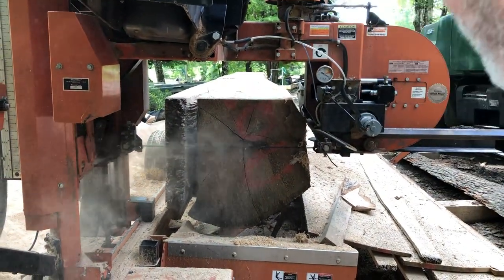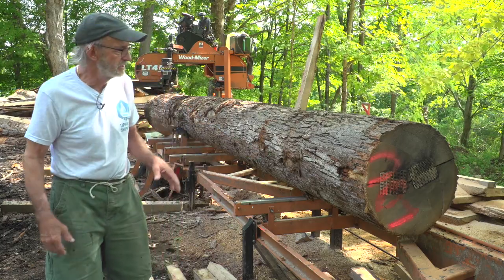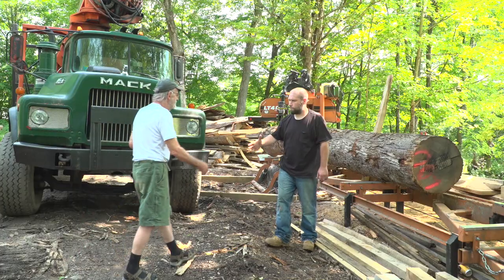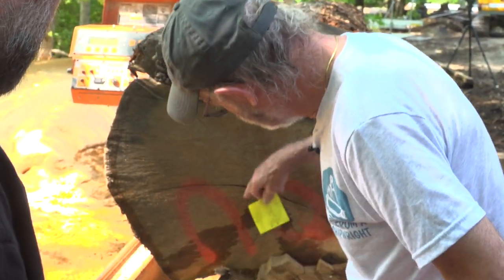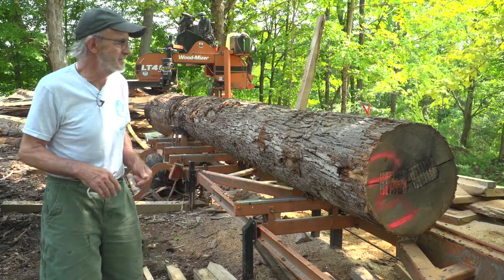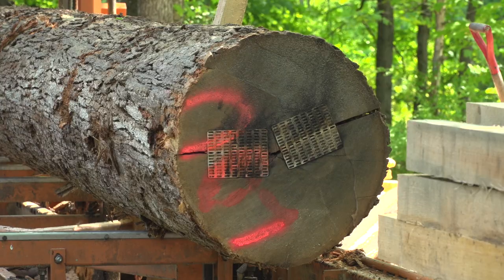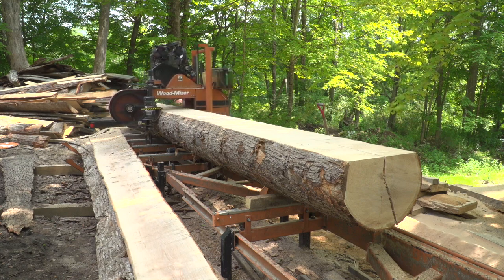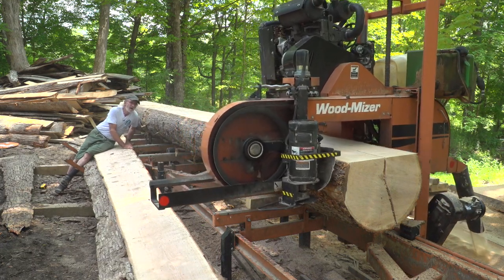Building ORCA - Episode 2: Cutting the keel and other large timbers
This week is a big episode for us here at Tips from a Shipwright, we're headed back to New England Naval Timbers to saw up our log and get the keel and more for ORCA!  We're buying this log run-of-the-mill that means we pay for the whole log no matter what we get out of it.  Our goal is to secure at least one large quarter-sawn timber for the keel but we also expect to get several more large timbers from this same log that will comprise several other pieces of ORCA.  We're going to work together with the sawyer to saw this log the way we want so we get just what we're looking for.

Lot's of exciting news on our ORCA rebuild project coming soon and we will be returning to our V-Bottom shortly also to flip her over, finish the planking and get her in the water for some sea trials.